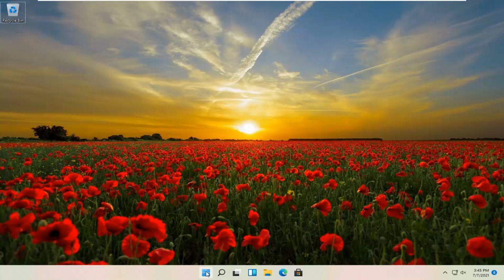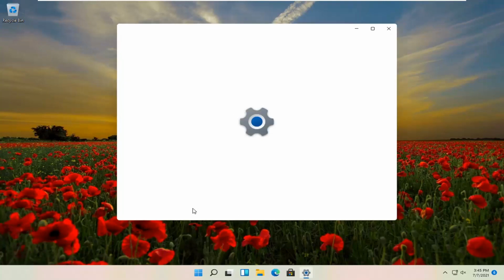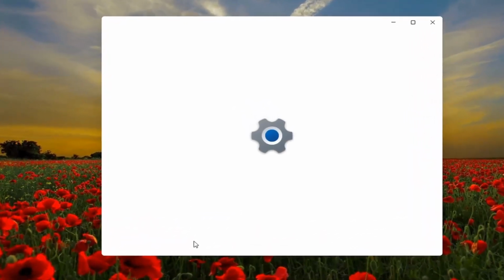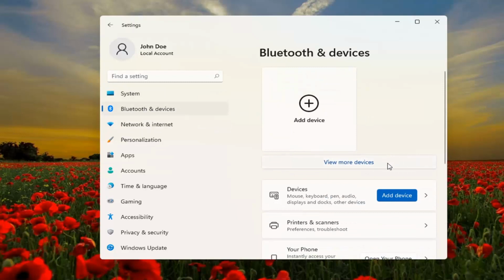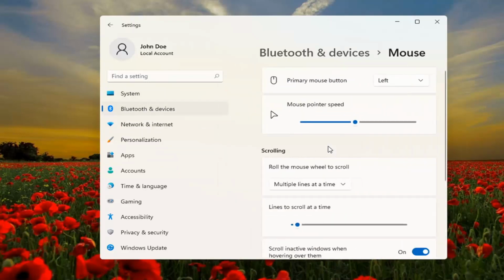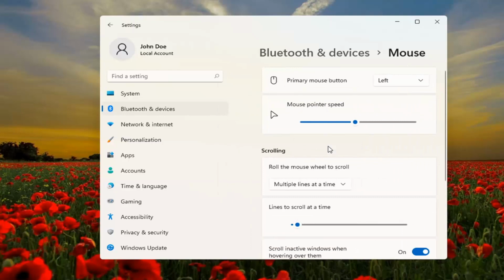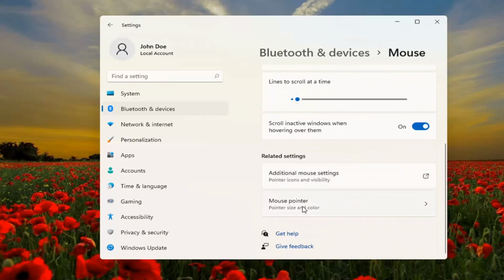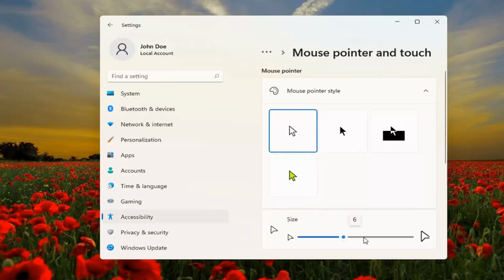Windows 11: How to Change Mouse Pointer/Cursor Size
Previously, the user could only choose between black and white cursor themes which were included with the OS. The new options will allow you to apply any desired color to the mouse pointer. Here is how it can be done.